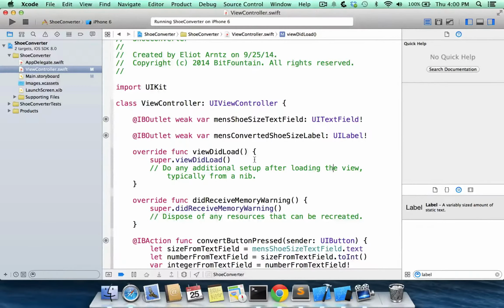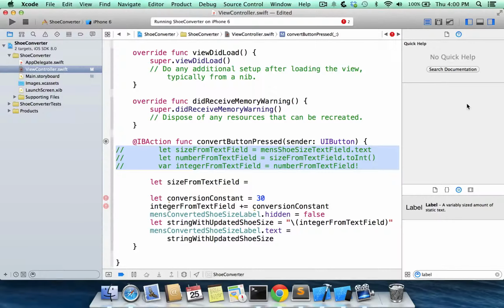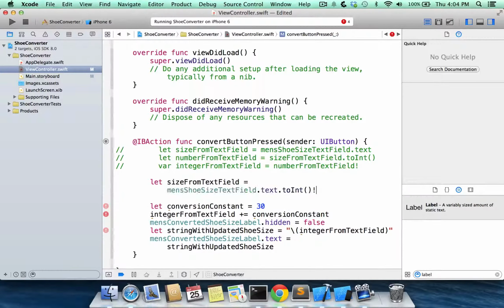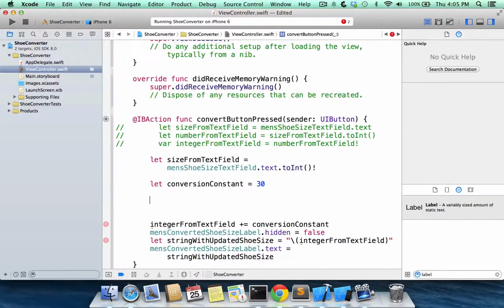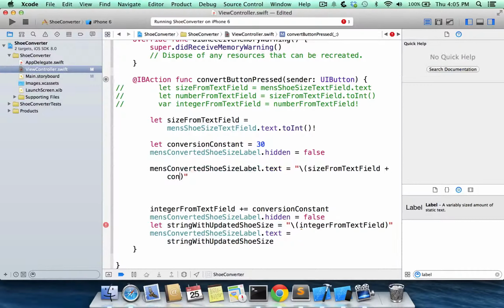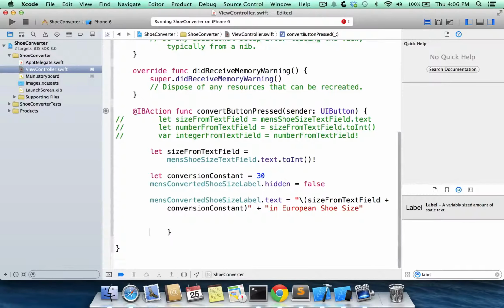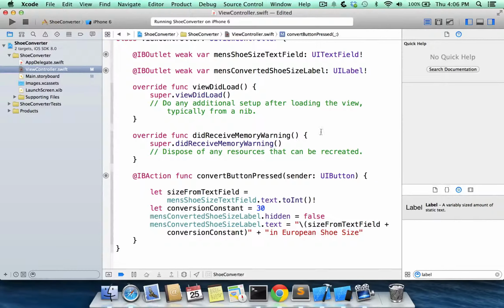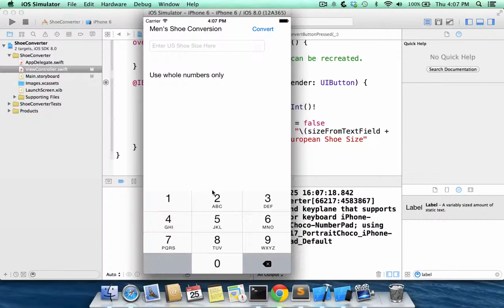43 Refactor Shoe Converter